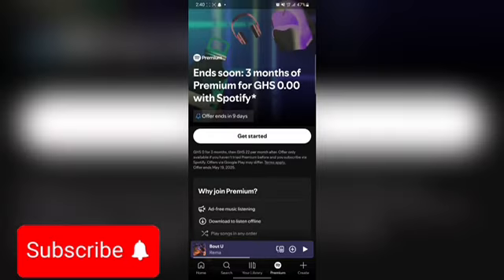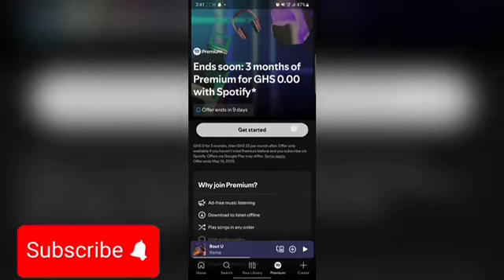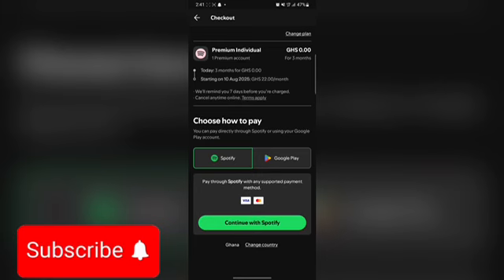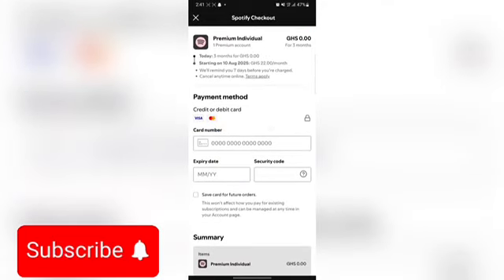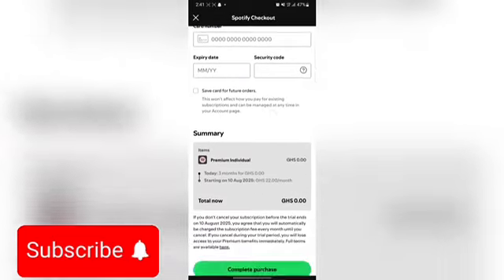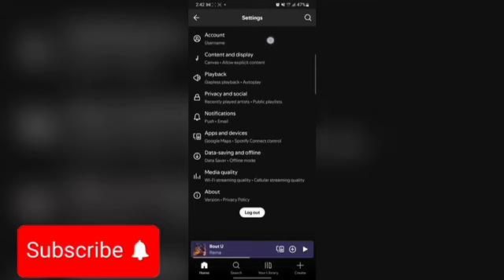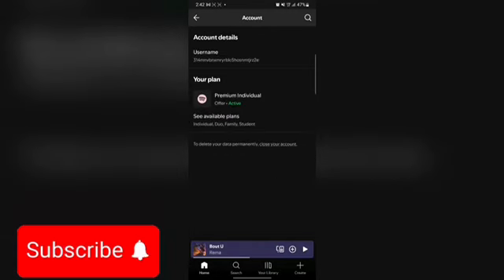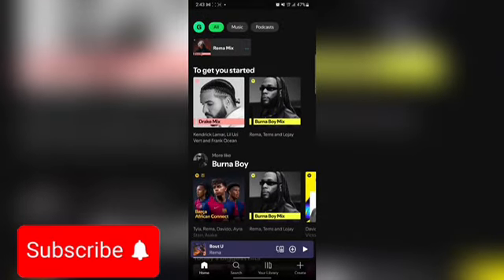I Tried The 2025 Free Spotify Premium Methods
In this video, I’ll show you how to get Spotify Premium for free using legitimate methods available in 2025. Whether you’re on Android or iOS, these steps will help you enjoy Spotify Premium features without any cost.

✅ What You’ll Learn:
 • How to access Spotify Premium free trials
 • Using family plans and student discounts
 • Exploring third-party promotions
 • Setting up Spotify Premium on Android/iOS

📌 Important Notes:
 • Ensure you follow the steps carefully to avoid account issues.
 • These methods are based on current offers and may change over time.
 • Always use official channels to protect your account.

This description includes relevant keywords, provides value to the viewer, and encourages engagement.

Spotify - Web Player: Music for everyone
Spotify is a digital music service that gives you access to millions of songs.